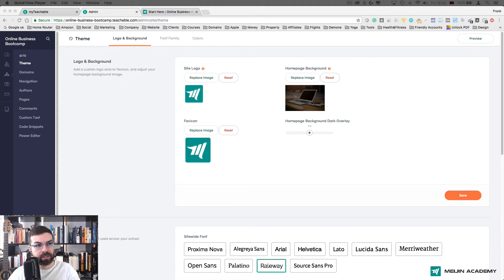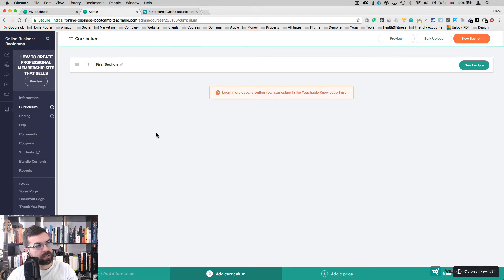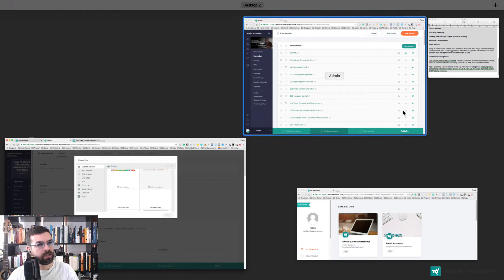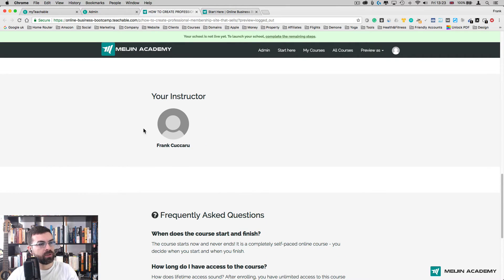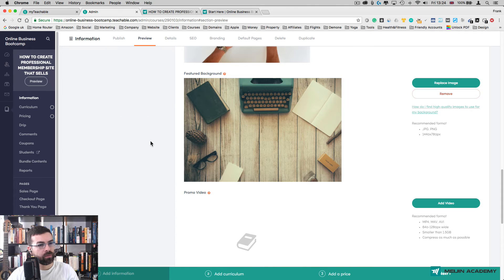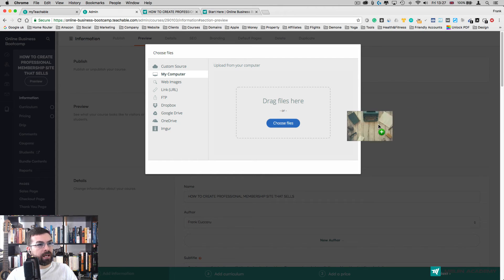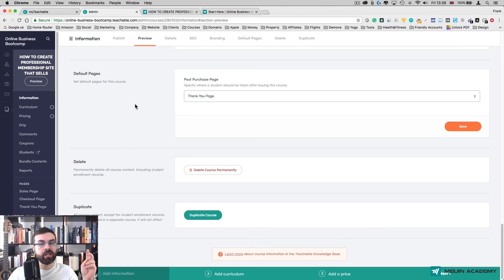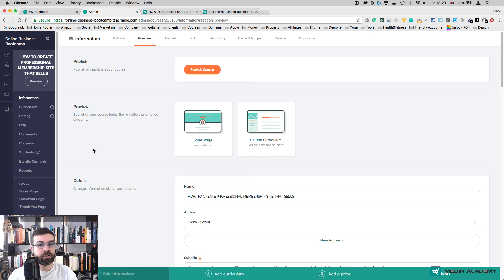How to Create Courses with Teachable: The Complete Course - Part 4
Click to reserve your seat for the live upcoming live class (Seats are limited!):

Learn how to create online courses using Teachable and scale your business on your own terms. This course will guide you through all the steps that need to be done in order to publish your first course.

I love teachable!

My Gear:

Video Cameras:

C920 Logitech

Canon Vixia

Canon Powershot G7

Lumix- Panasonic G7

Canon 80D

Canon lens
Canon 10-18
Canon 50 1.8
Canon 10-22

Tripods

Budget tripod

Intermediate
Joby DSLR

Pro
Ravelli Professional Video Tripod (72 inch)

Software (Budget)
Adobe Premiere elements (no subscription required)

Software (Pro)
Final cut pro X
Adobe Premiere Pro 2018 1 year subscription

Screencasting software

Lighting

Yongnuo 600L 5500K
Fovitec Lighting kit
Ring light Neewer

Microphones

Cheap lapel mic
Smart LAV Rode
SC6 Adaptor

Rode VMGO
Rode video boom
Rodelink wireless system
H4N zoom audio recorder

USB Mic
Blue snowball
Rode NT-USB
PSA-1 Arm
Blue Yeti